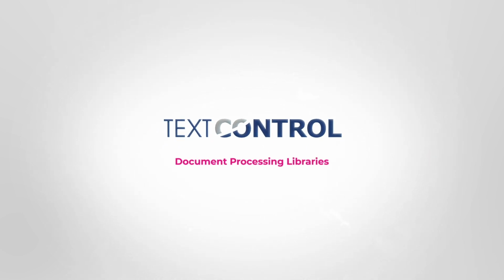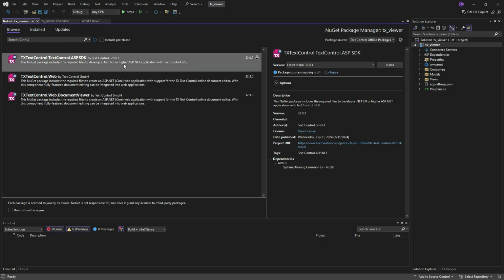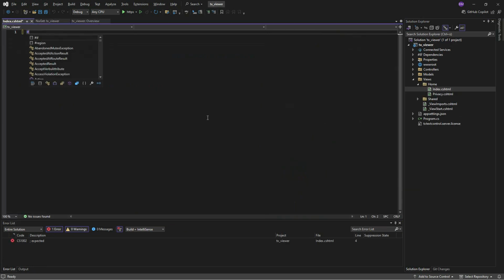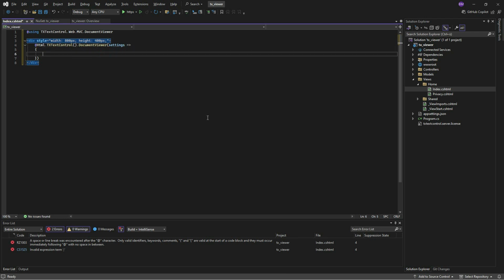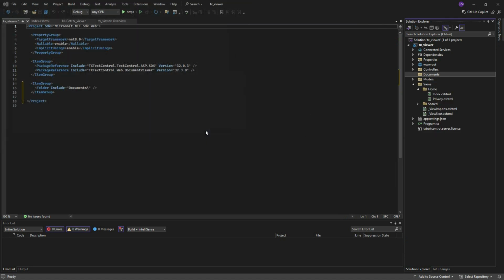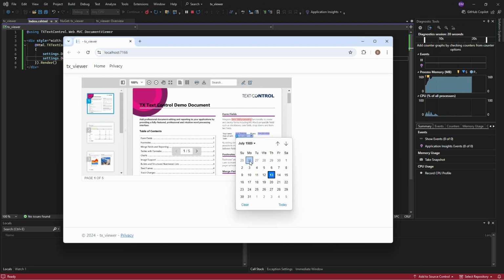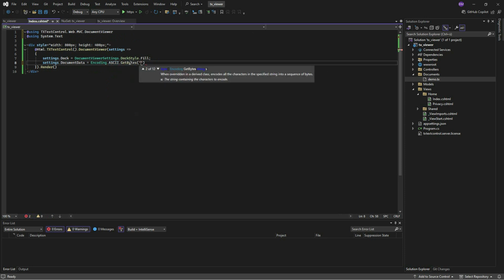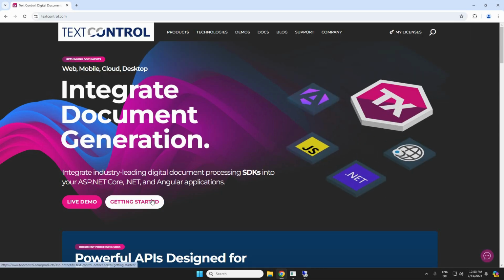Getting Started: Document Viewer (ASP.NET Core C#)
This tutorial shows how to use the Document Viewer in an ASP.NET Core MVC application and how to load documents.